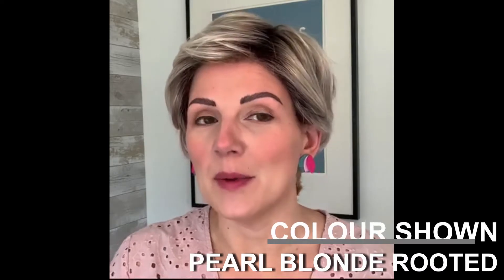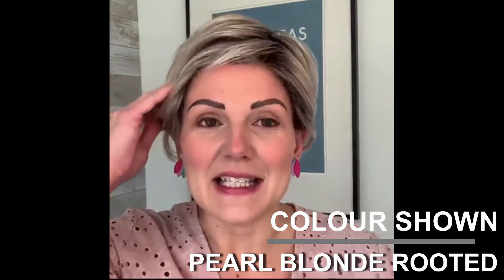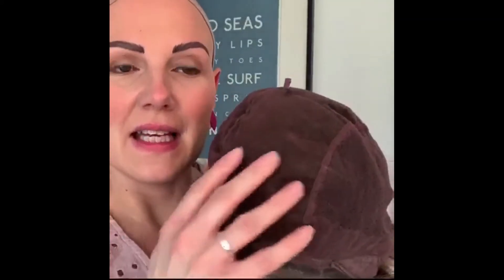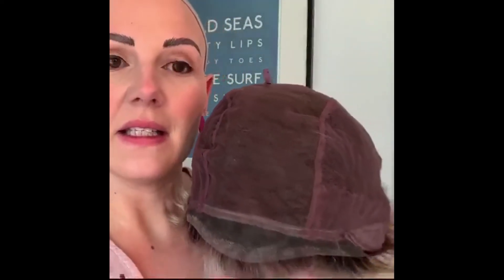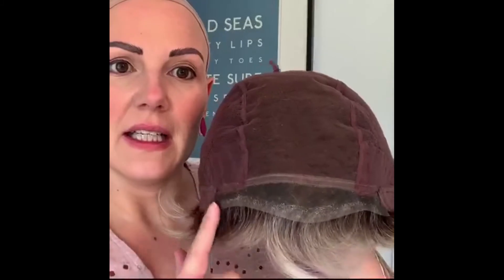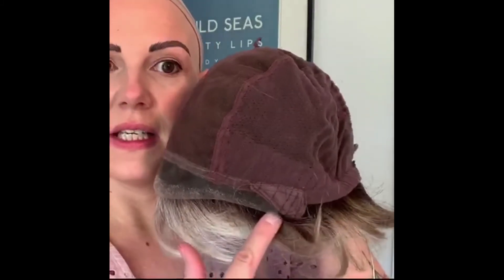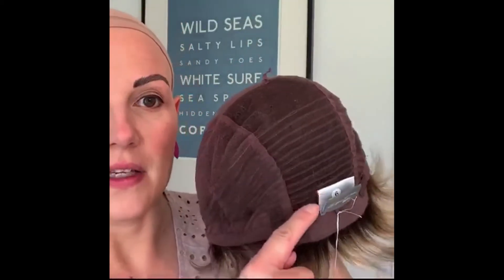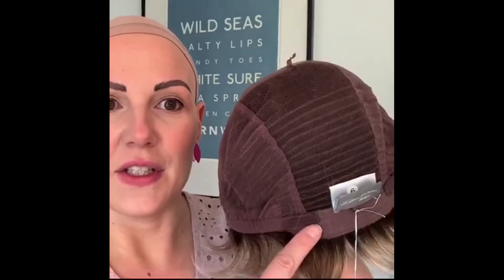Satin Wig by Ellen Wille | Synthetic Short Wig | Colour Shown Pearl Blonde Rooted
Satin Wig by Ellen Wille Hair Society Collection
Short wig with a side swept fringe
Gorgeous pixie style, tapered at the neck for an elegant look
100% hand tied with extended lace in front
Light weight

About Hair Society Wigs by Ellen Wille:
The Hair Society Wigs were specifically made for women experiencing hairloss. The high standard of workmanship is evident in each handmade wig. They are super light weight and made with the softest material to ensure comfort. The ‘hair like’ synthetic fibre makes every Hair Society wig look natural and feel luxurious. Start enjoying your perfect wig today!

Chapters
0:00 Satin Wig
0:10 Pearl Blonde Rooted Colour
0:40 Cap construction
1:08 360 of wig
1:19 Shop Now at HairWeavon.com